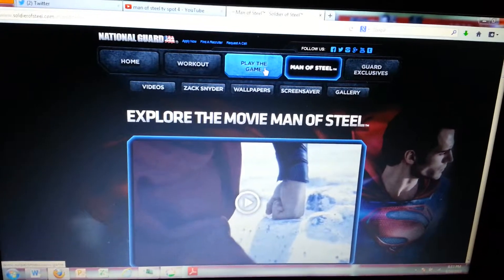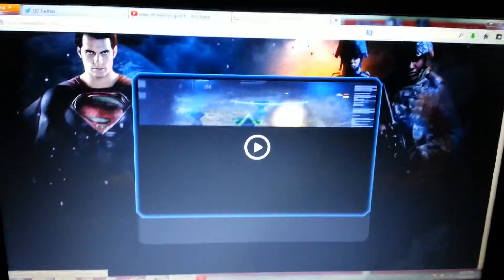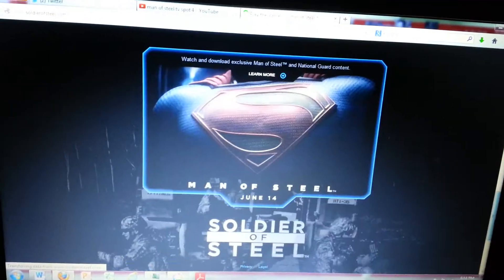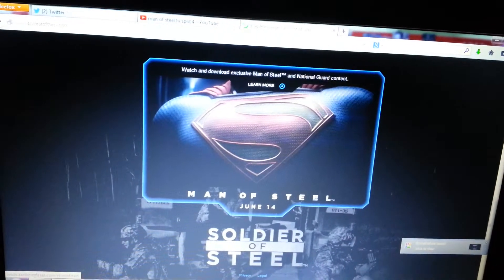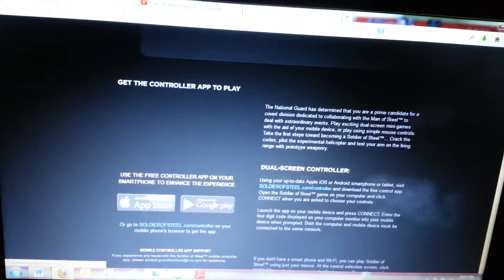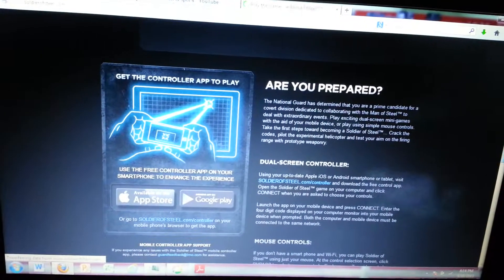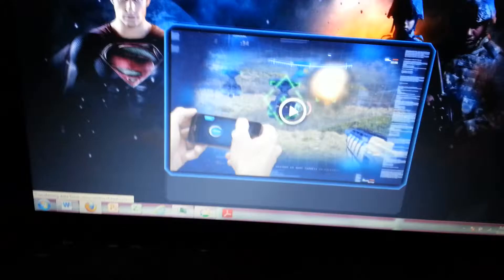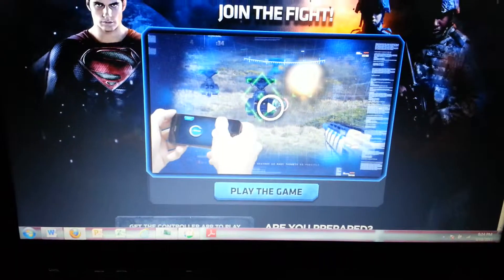Soldier of Steel (Man of Steel) WEBSITE Quick Look #2- Dual Screen App